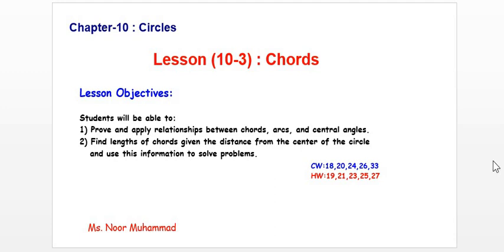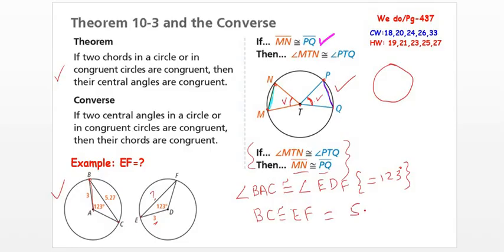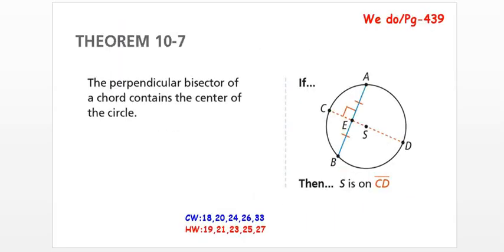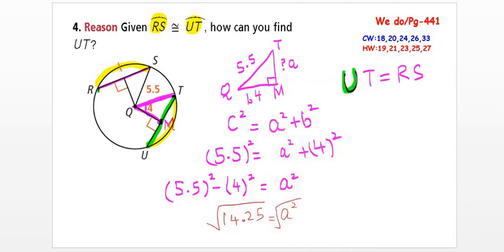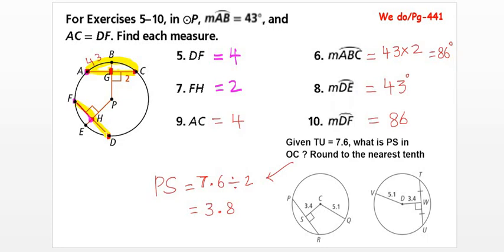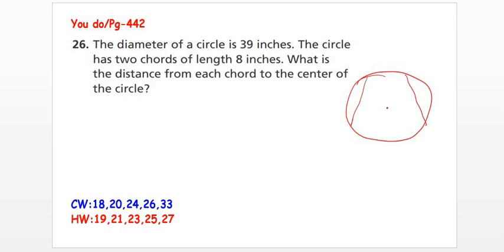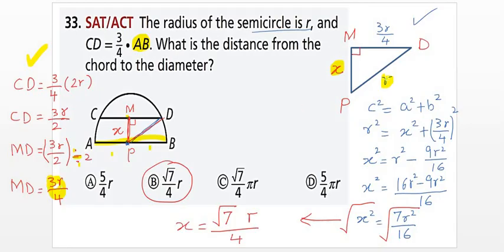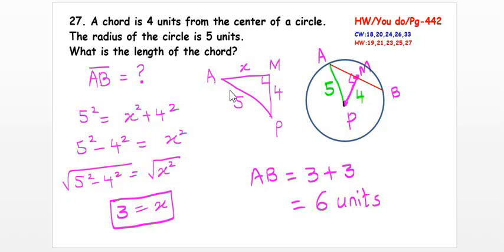Envision Geometry Lesson 10-3 / Relationship between Arcs, Chords and Central Angle Theorems / IGCSE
All theorems explained, showing relationship between arcs, chords and central angle, very important and basic topic of geometry.